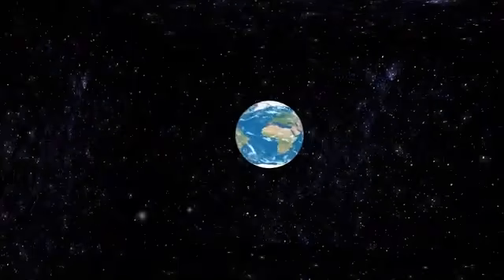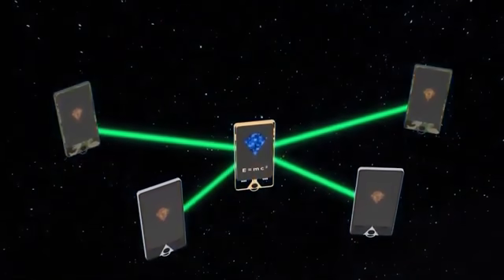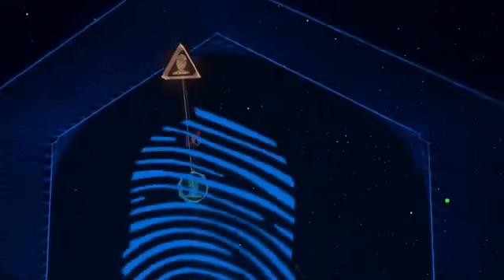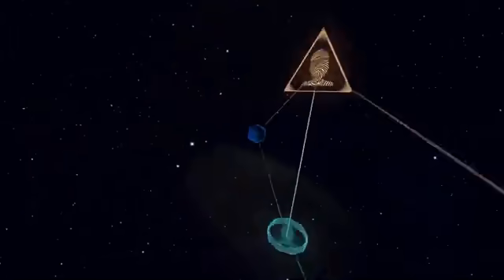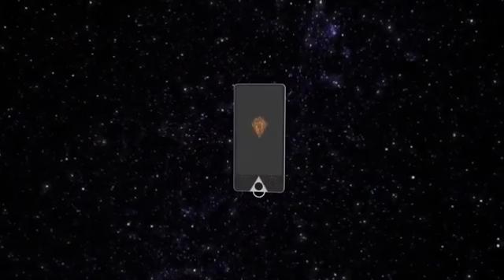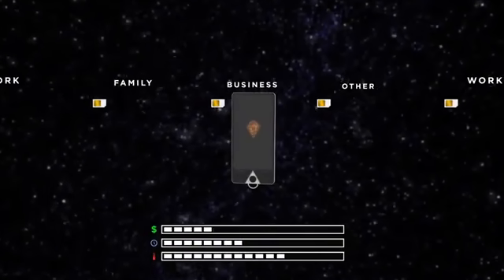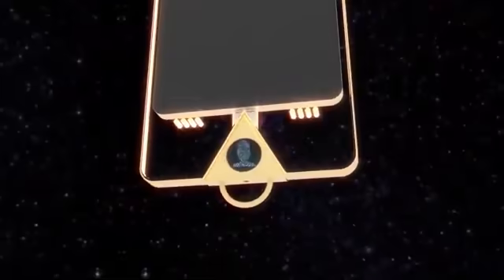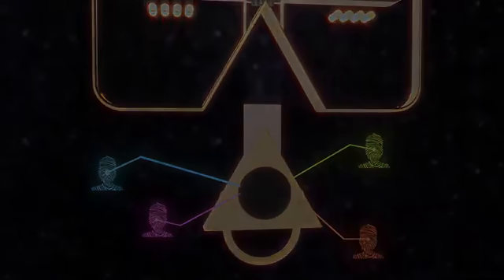CryptoDATA Technology - Matrix ID. Technológia Voice Over Blockchain Protocol. /VOBP/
Naši inžinieri aplikovali špičkovú technológiu pri vytváraní IMpulse K1 smartfónu s cieľom získať najvyspelejší telekomunikačný systém s názvom Matrix ID.
Ako to funguje?
* - Umožňuje užívateľom vytvoriť neobmedzené množstvo unikátnych telefónnych čísel
* - Môžete ich použiť na nekonečný počet organizácií
To znamená, že na ukladanie svojich osobných a profesionálnych čísel nepotrebujete viac zariadení. Máte prístup ku všetkému bez toho, aby ste mali kartu SIM.
Inteligentné a nákladovo efektívne.
Zaujíma Ťa, čo nový inteligentný telefón IMpulse K1 môže ponúknuť? Poďme spolu objaviť ponuku tohto inovatívneho technologického smartfónu!